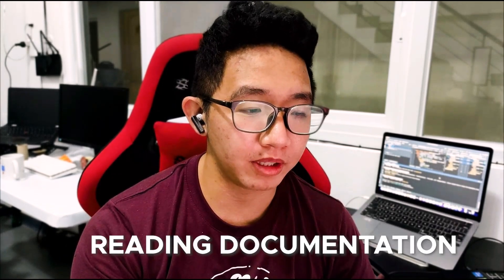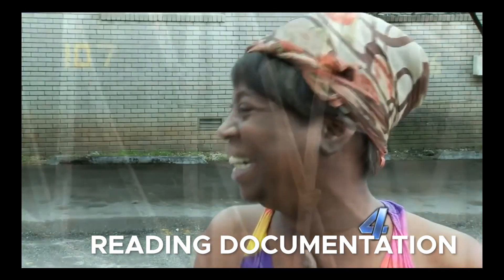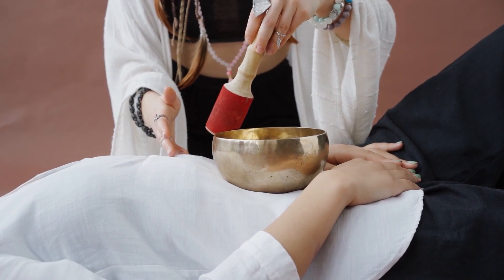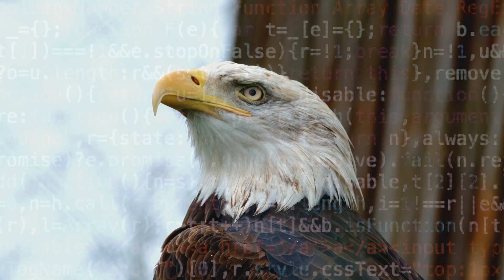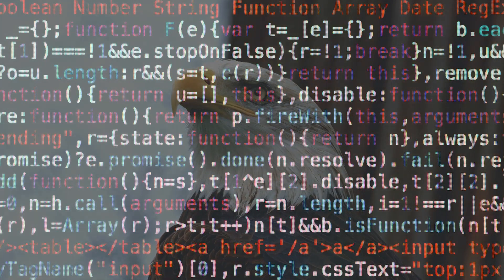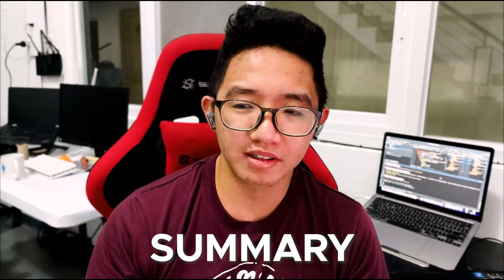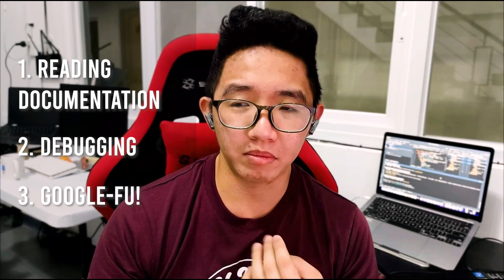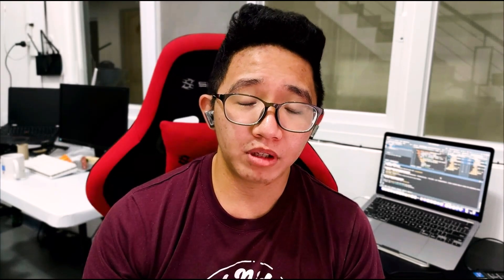3 Basic Skills 87% of Beginner Coders Ignore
After years of mentoring junior developers and people I know. Here are the three basic skills I have noticed that they seem to miss.

Most beginner coders are too excited and just wanted to code. I've been there and hopefully these short video will help you have a more sustainable habit and approach to coding.

Chapters:
Intro: 0:00 - 0:29
Reading Docs: 0:30 - 2:22
Debugging: 2:23 - 3:47
Google Fu: 3:48 - 5:49
Summary: 5:50 - 6:01
End: 6:01 - 6:20